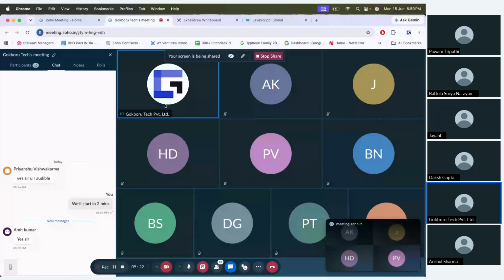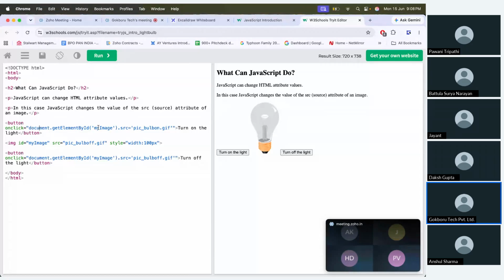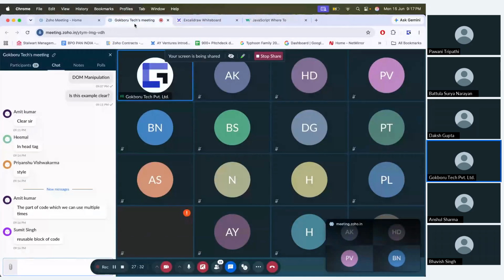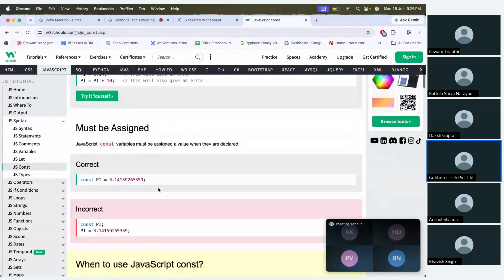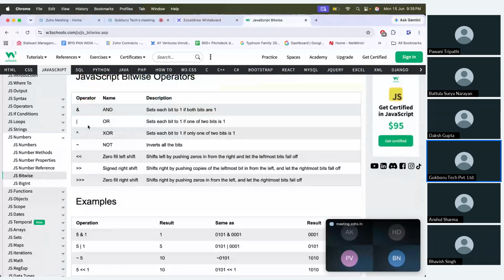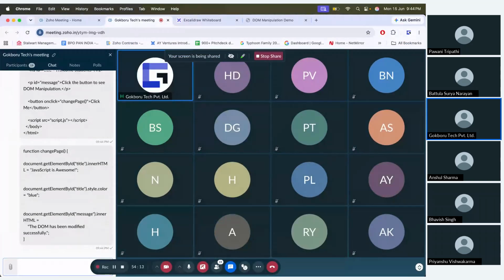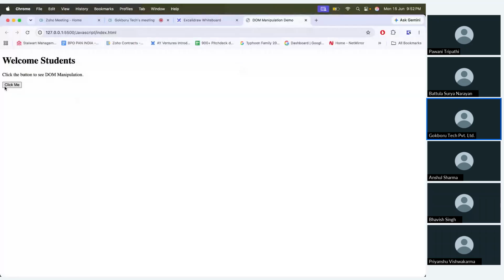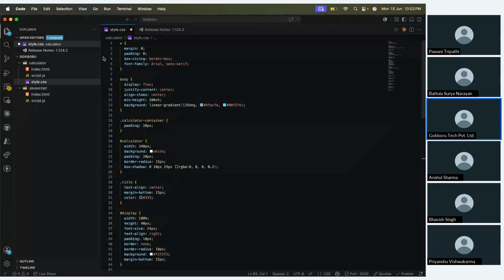Frontend 2026 Day 3